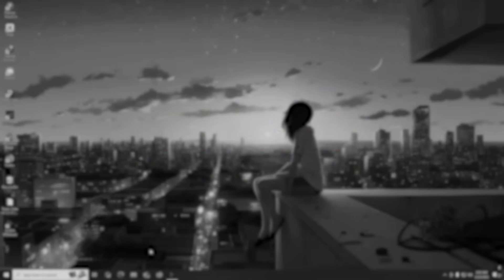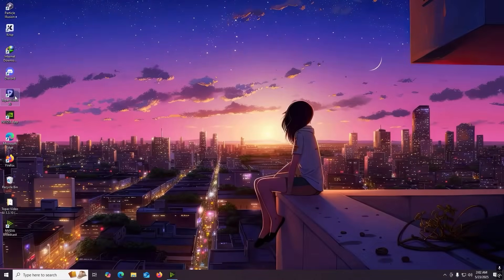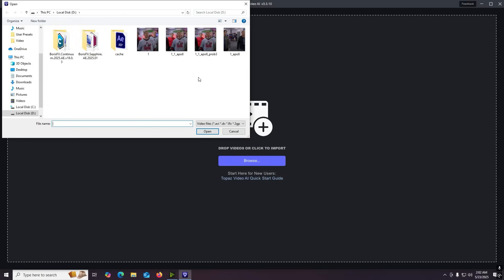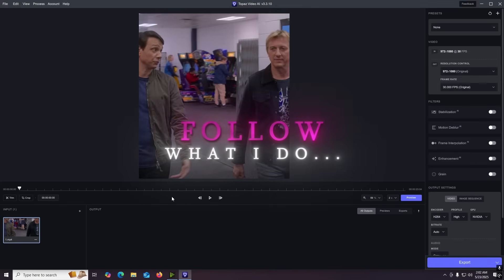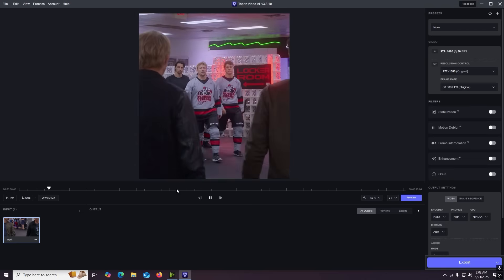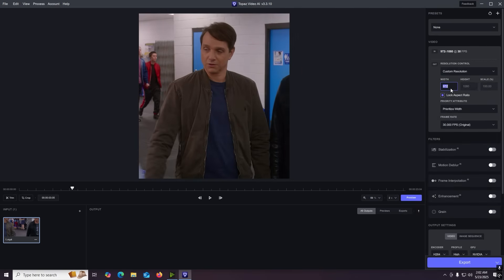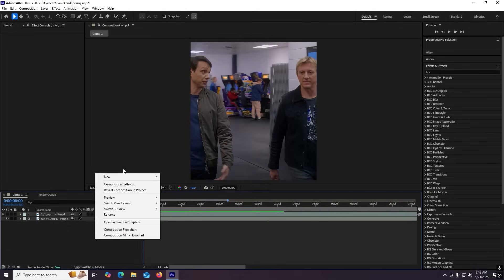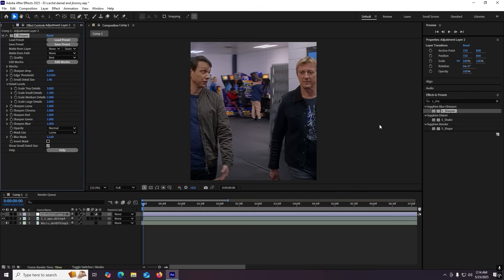How to get 4K Quality on Edits? After Effects and Topaz Tutorial! 😁✨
These might be few, but they’re my BEST CCs. 🤩🔥
Quick tutorial on my top color corrections — clean, powerful, and perfect for your edits.

🎬 Alight Motion CC Pack coming soon!

📱 Follow for more content:

🎥 Clips: Cobra Kai
🛠️ Edited with: After Effects 2025